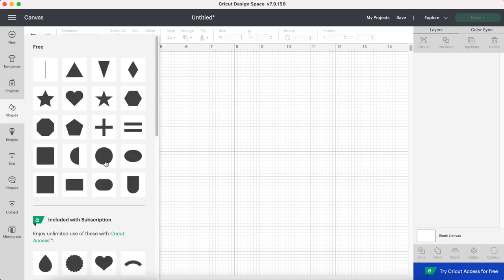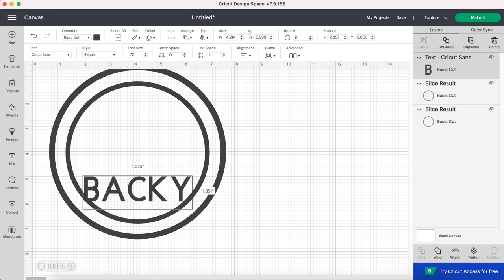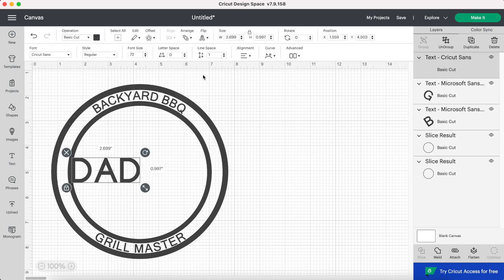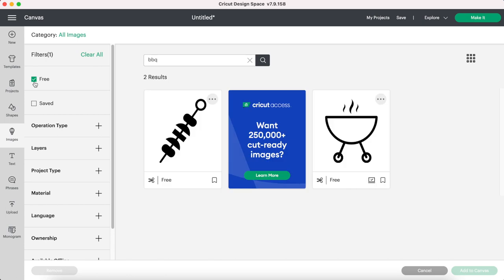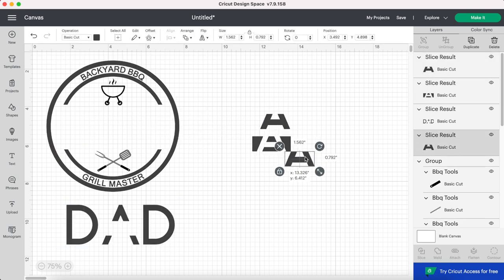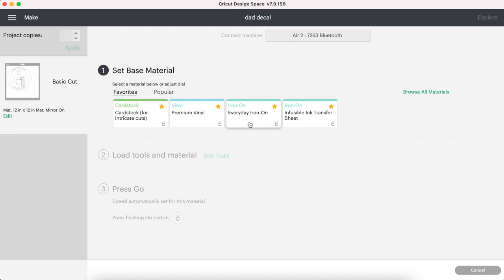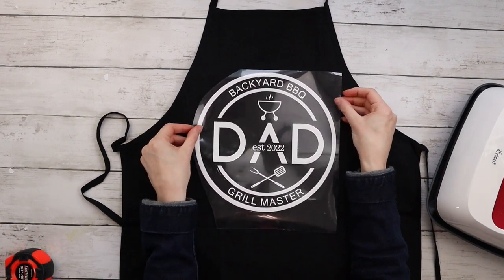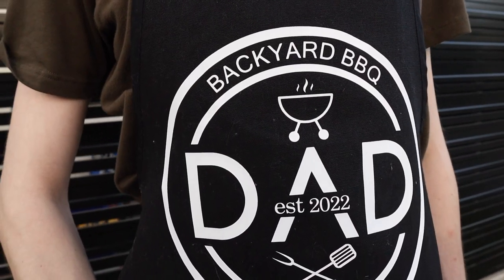Surprise...I'M PREGNANT! + DIY Father's Day Gift Idea with Cricut | DIY Iron-On BBQ Apron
I'm pregnant! I'm currently in my third trimester with my first baby, the final stretch! I'm also showing you how I made a custom DIY Father's Day gift with Cricut, a DIY iron-on BBQ apron. This video contains an in depth step-by-step Cricut design space tutorial, sharing tips on using the curve and slice tools. This project was done as part of a partnership with Michaels for their TikTok page, but this video is not sponsored.

Cricut Explore Air 2
Cricut EasyPress 2
Iron-on Vinyl
Cricut Weeder Tool
Cricut Mat
Cricut EasyPress Mat

Waves: Music by  @Ikson

CHAPTERS
0:00 - Intro
1:41 - Cricut Design Space Tutorial
5:49 - DIY Father's Day BBQ Apron